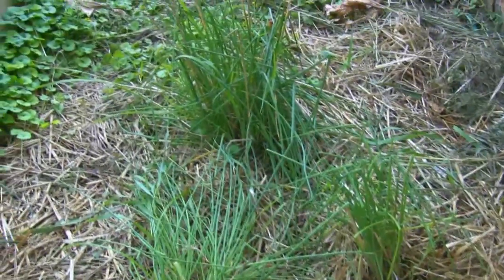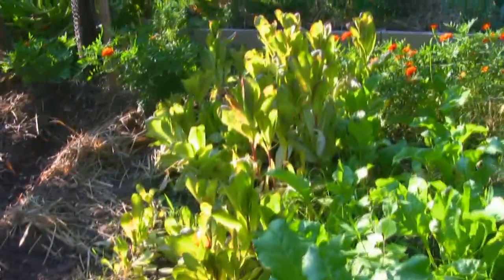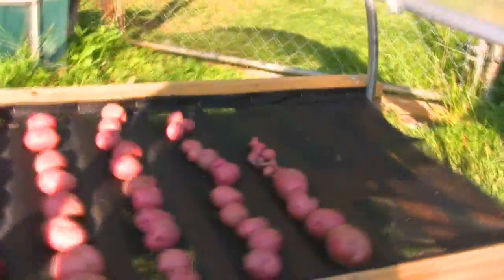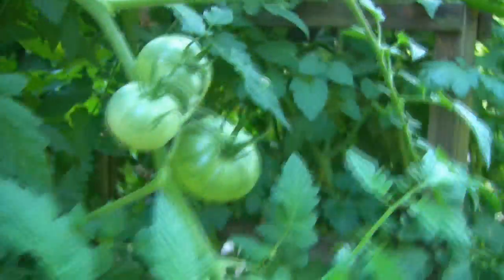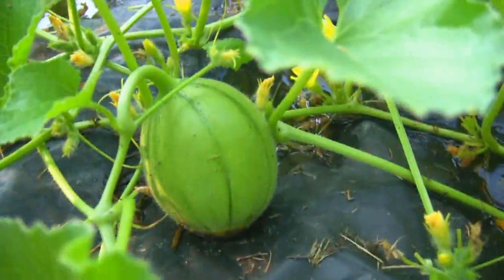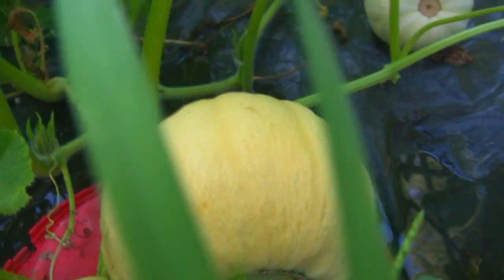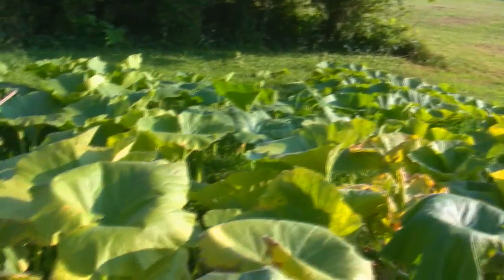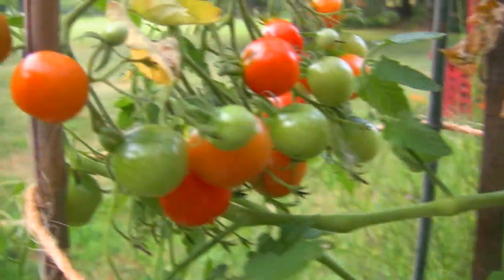Marvin's Garden 2011 - July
The July Edition of Marvin's Garden 2011 - The ongoing saga of Vegetable Gardening in New Jersey.  Lots to see this month, so this edition is over 25 minutes long!